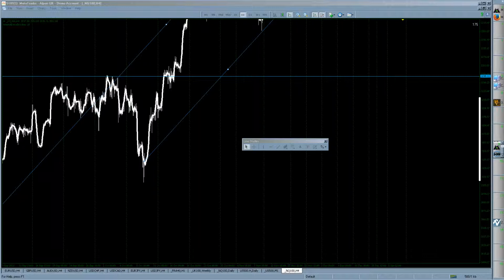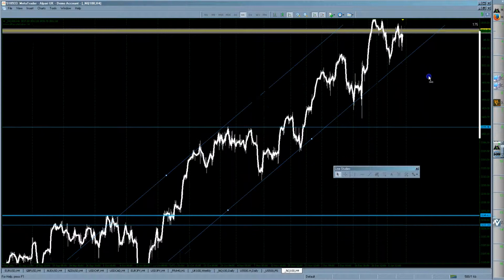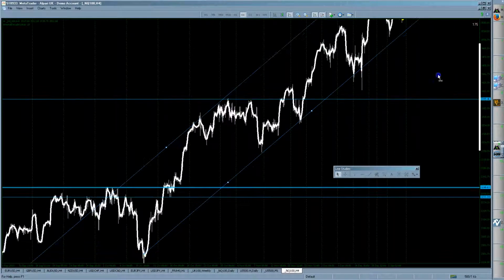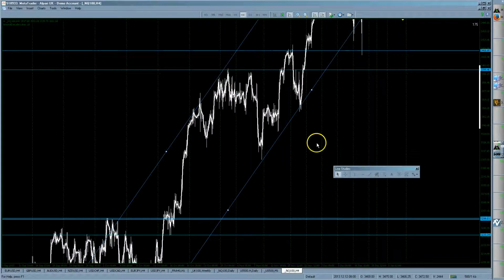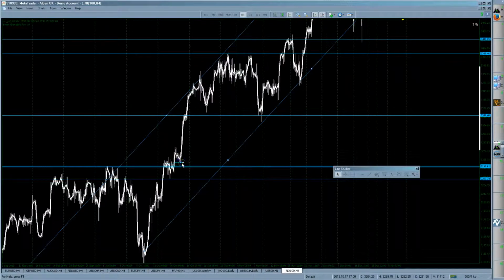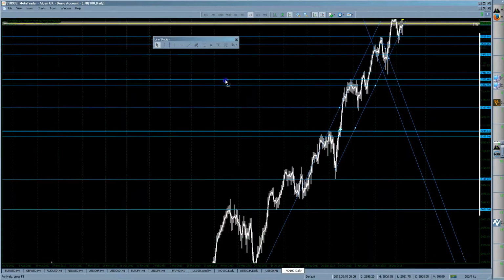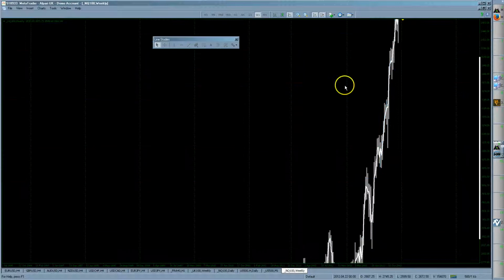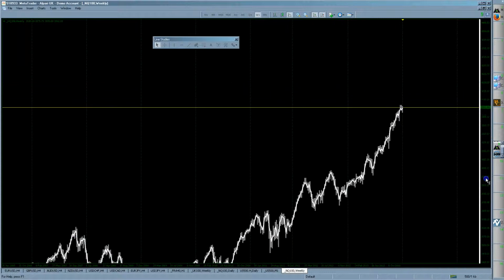Nasdaq 100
NQ100